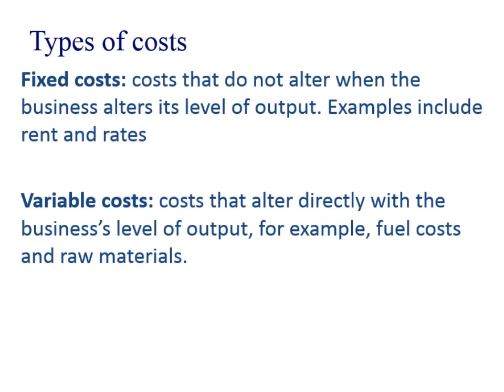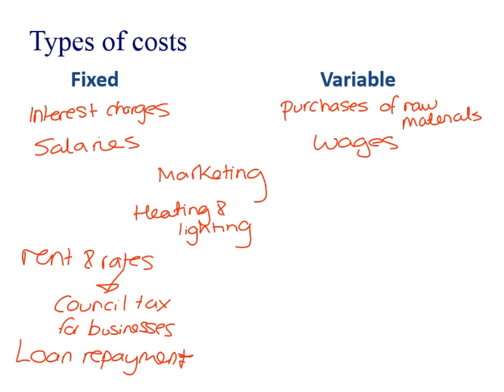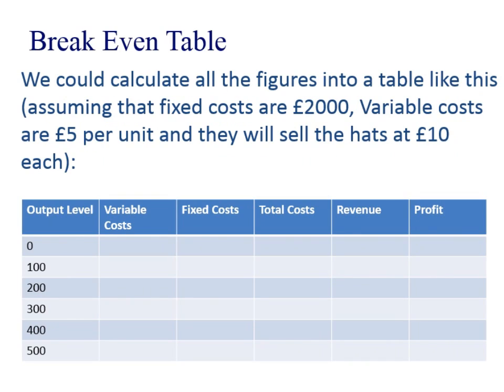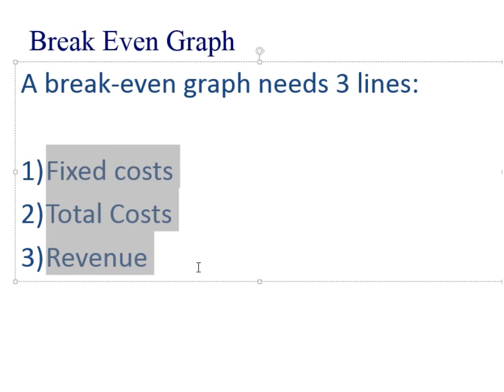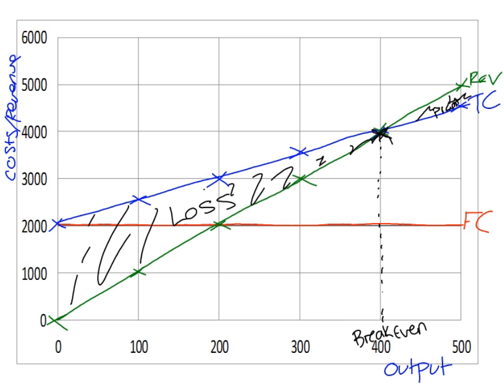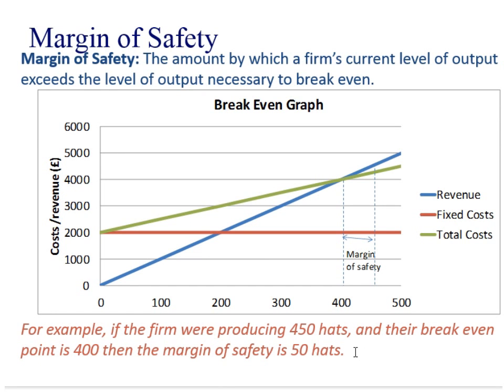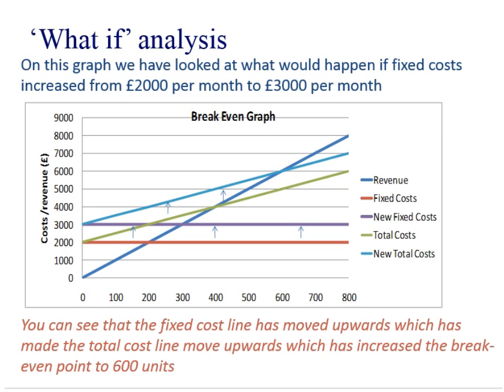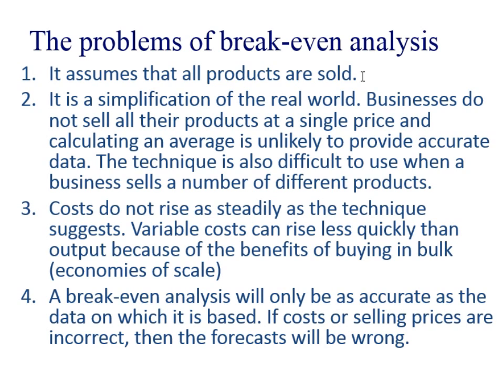Unit 2 WJEC 14 Break Even